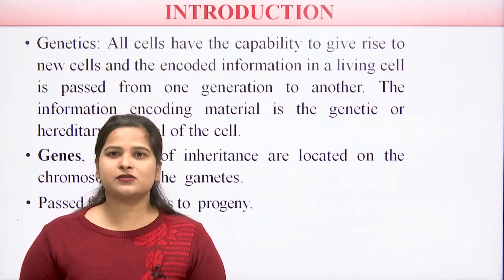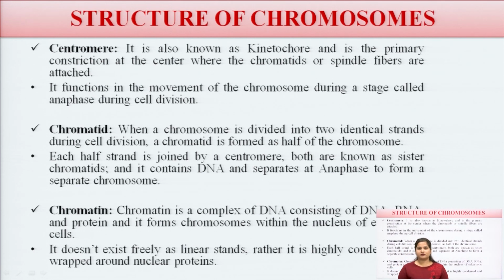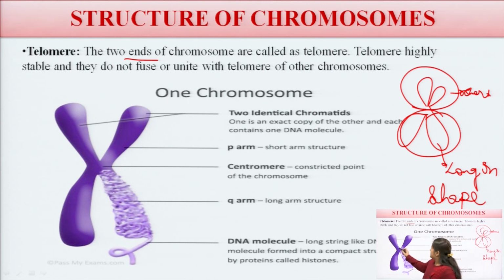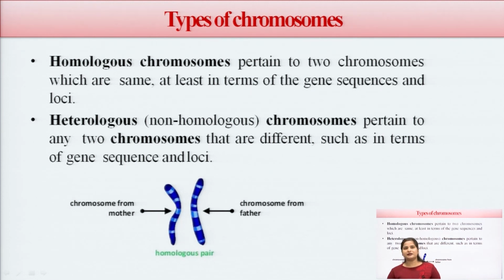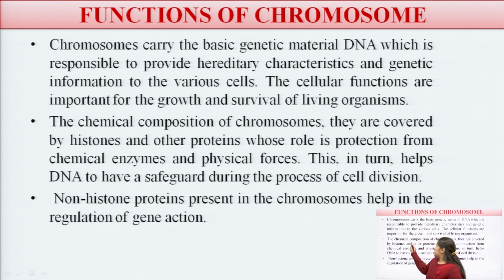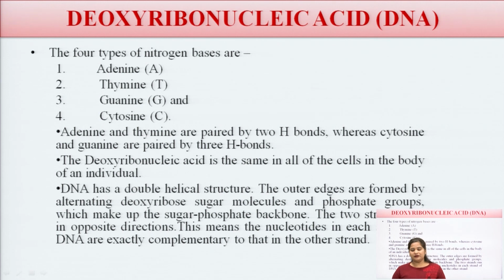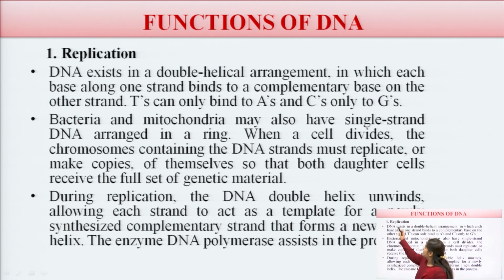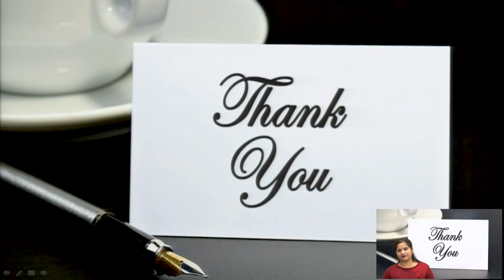Human Anatomy & Physiology-II | Chromosomes, Genes and DNA | AKTU Digital Education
Human Anatomy & Physiology-II | Chromosomes, Genes and DNA |